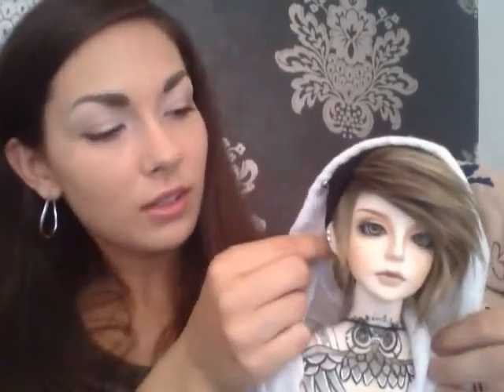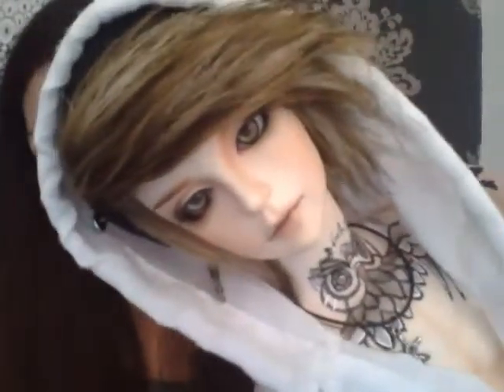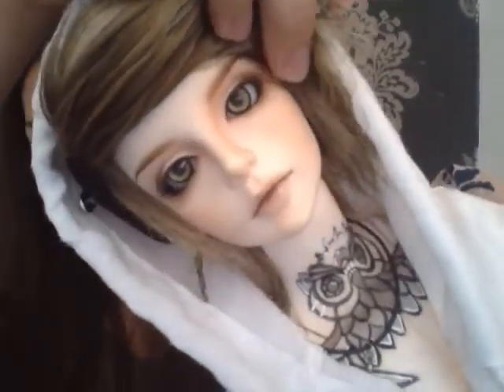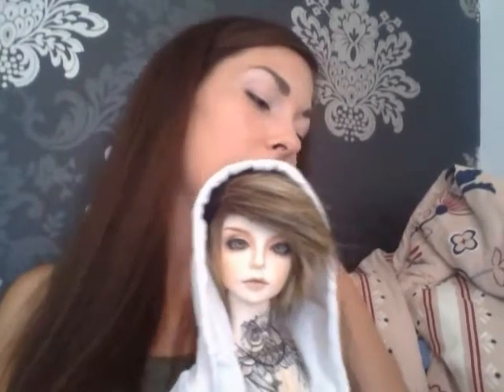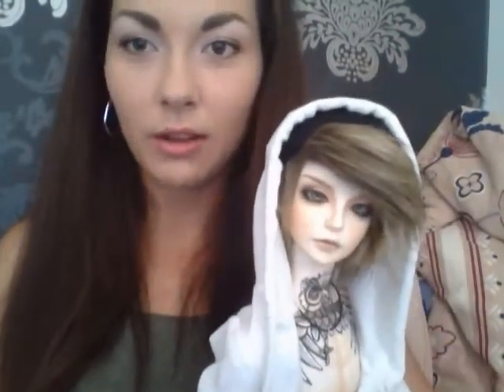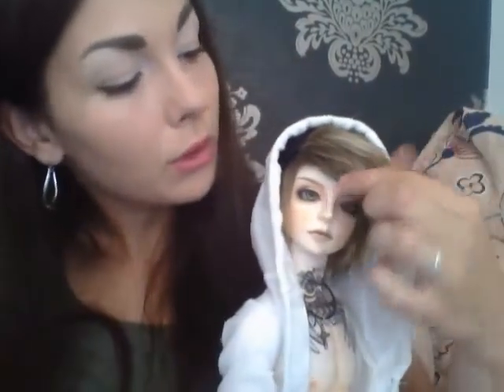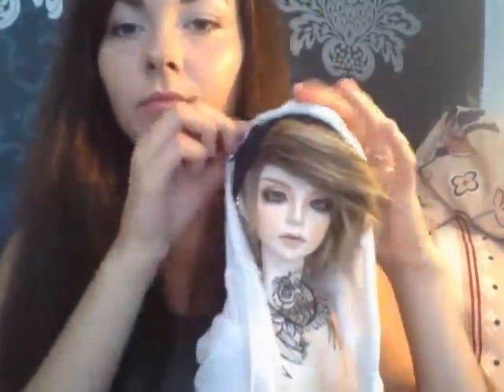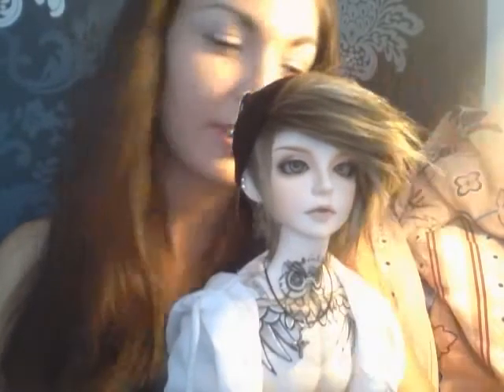Allows Jerobian the spotlight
counting now I'm not quite sure its fully seven years but he's still old